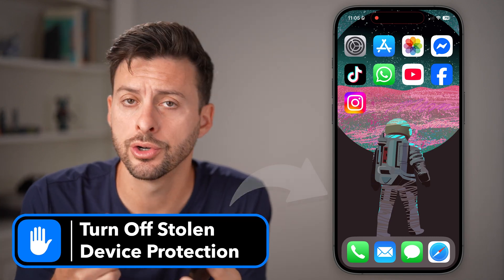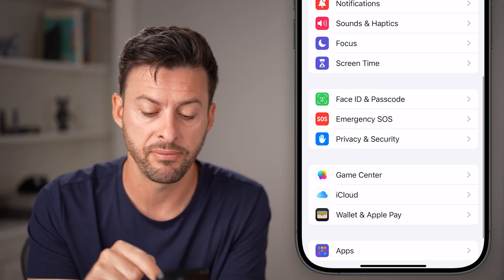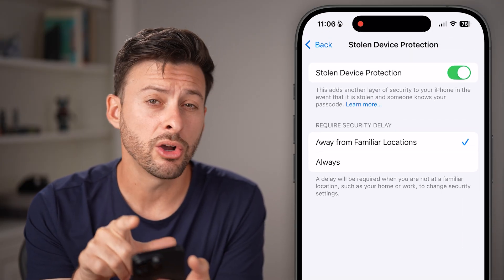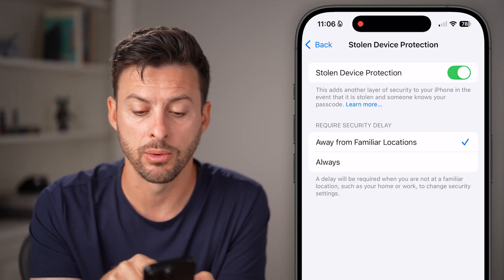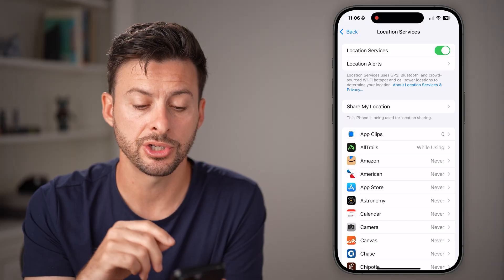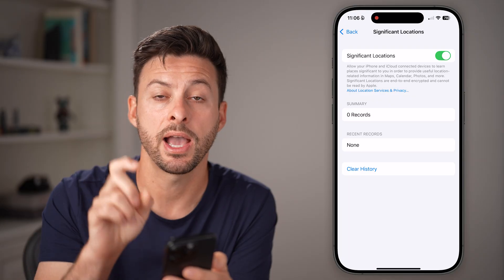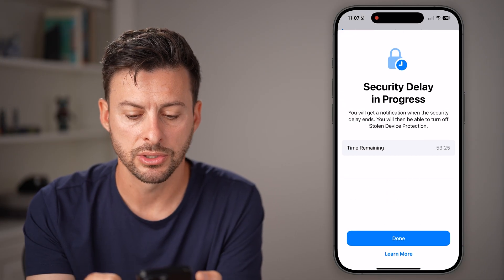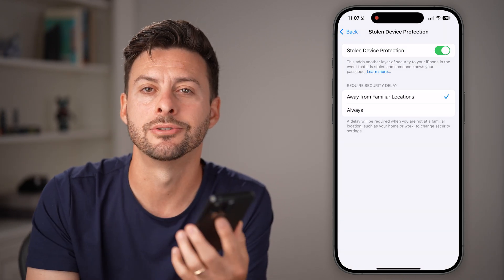How To Turn Off Stolen Device Protection On iPhone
Here's how you can disable stolen device protection on your iPhone if you're unable to turn it off or it's giving you a security delay.